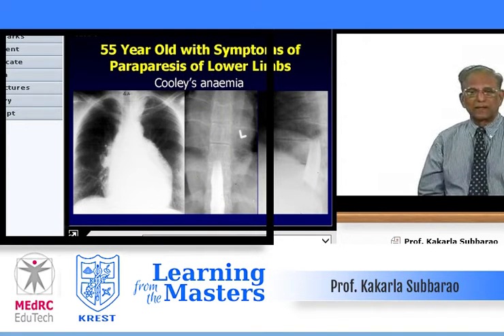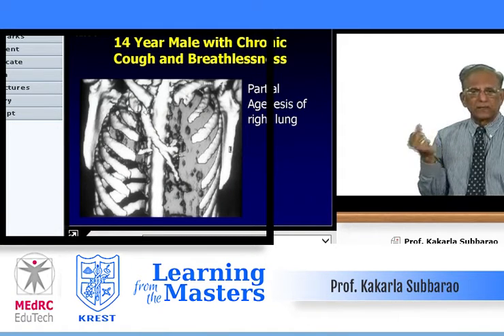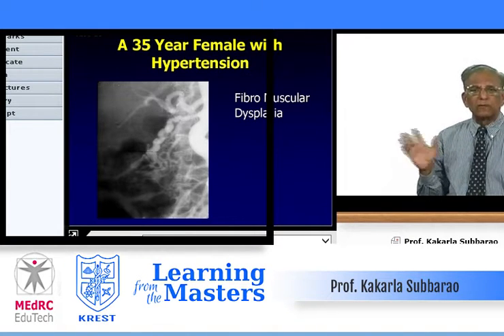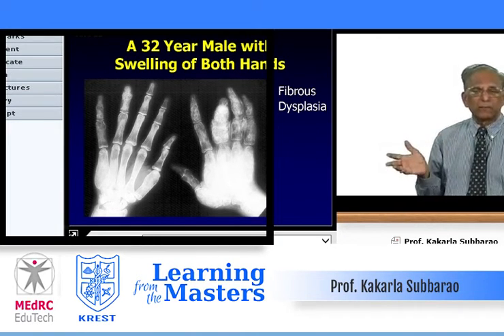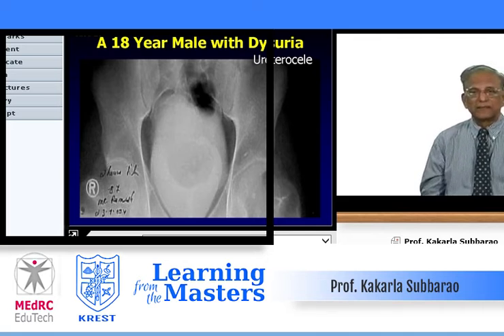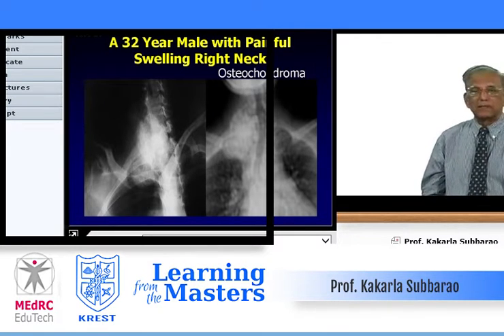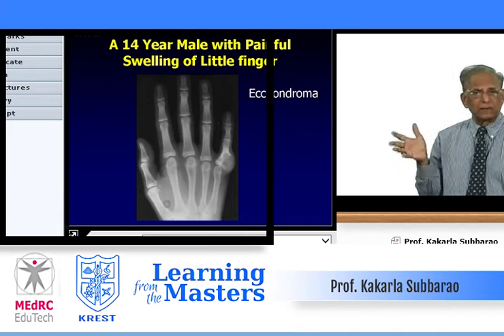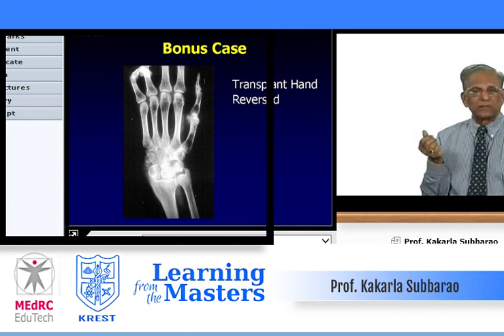28 Radiology Quiz 02